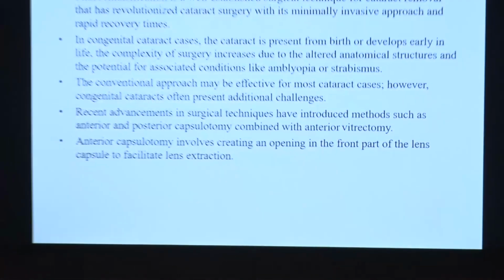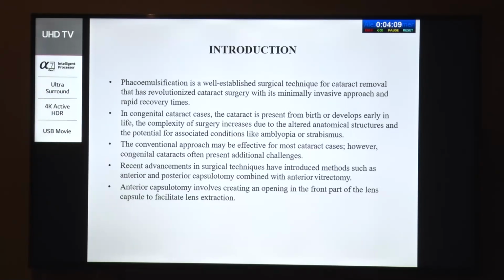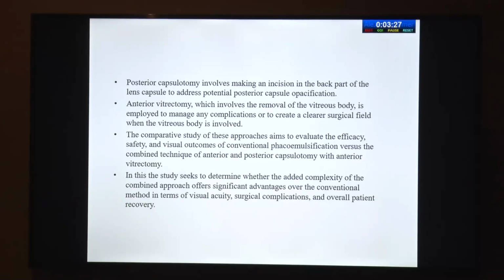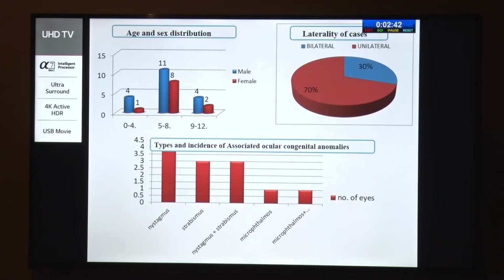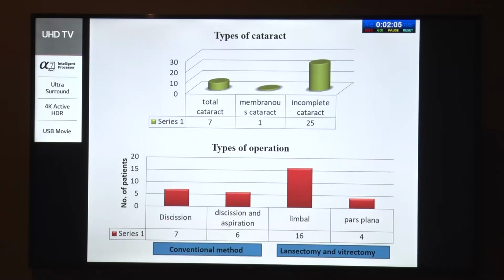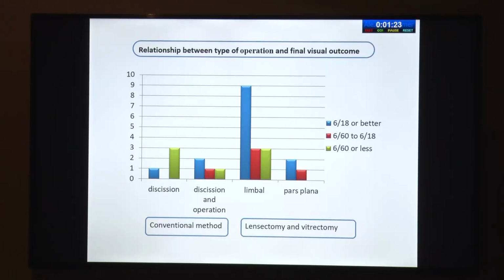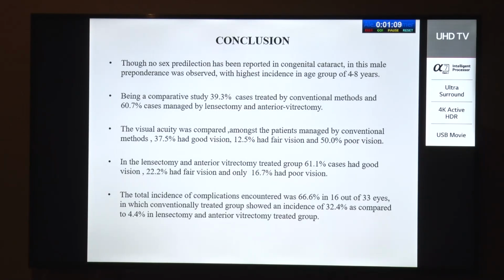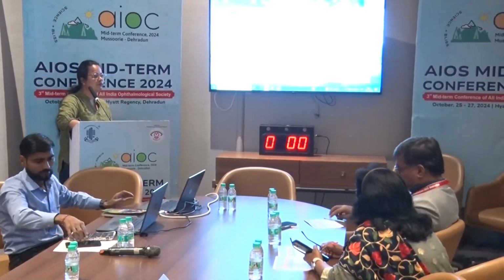AIOCMT3 2024 AT FP516 Dr Sudha Singh Comparison in conventional and capsulotomy with ant